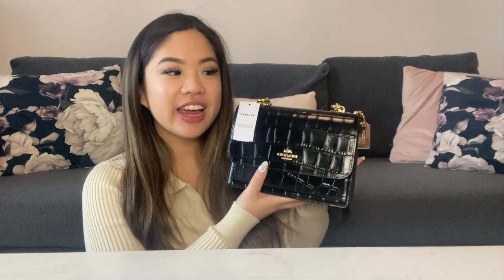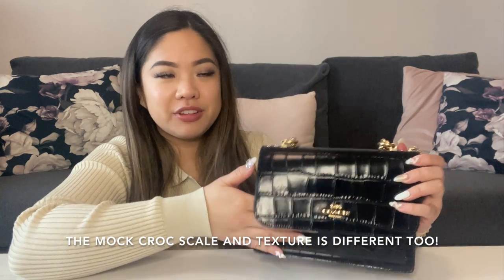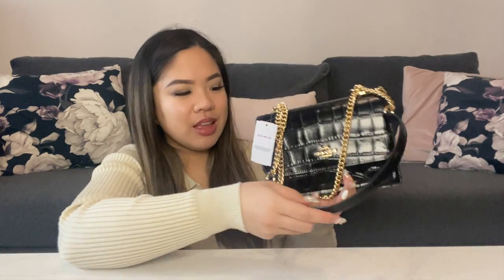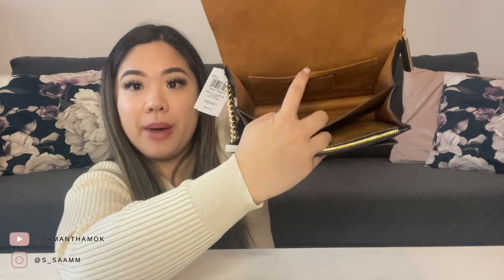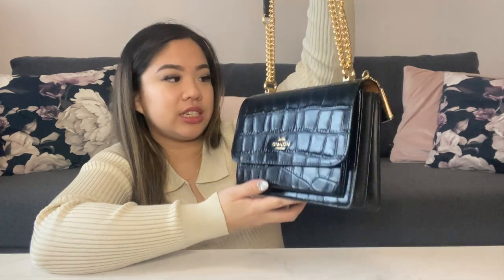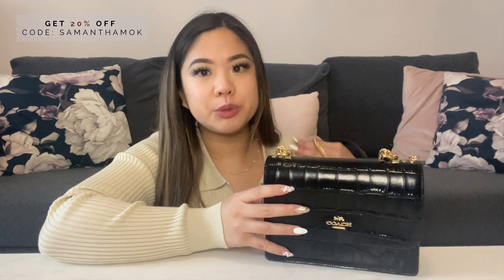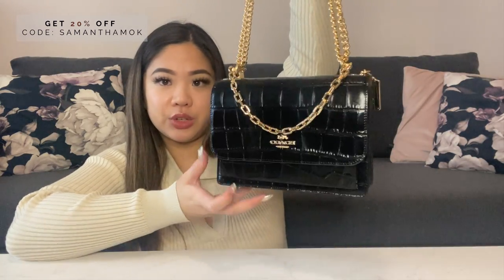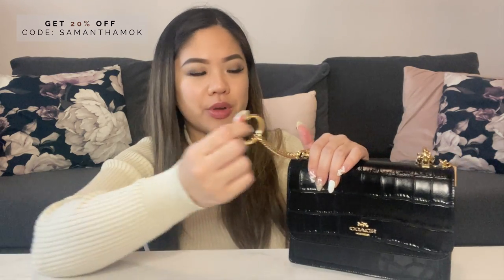Coach Klare Bag Reveal | Affordable YSL Sunset Dupe | NextFashion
Hey everyone, in this video I share with you a new bag I got from Coach outlet and my whole experience. In addition I originally got the mini Klare but ended up returning it.

00:00 Intro
00:53 Bag Reveal
02:23 Shopping & Shipping Experience
03:45 Coach Klare & Coach Klare Mini Comparison
09:18 NextFashion Chains
9:40 10" Candy Box Chain
10:27 8" Mini Curb 7mm
11:26 4" Curb Charm 10mm w/ Key Ring
12:36 Outro

Thank you for your support and see you in my next video!